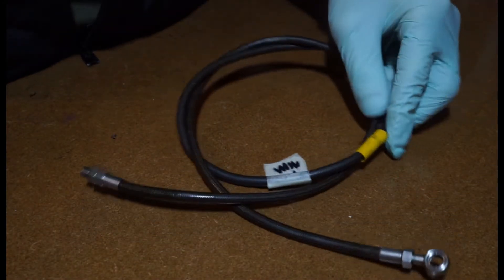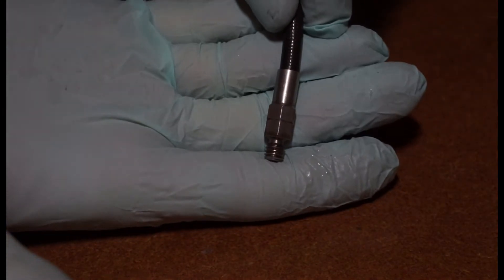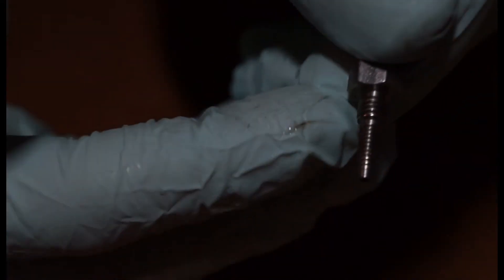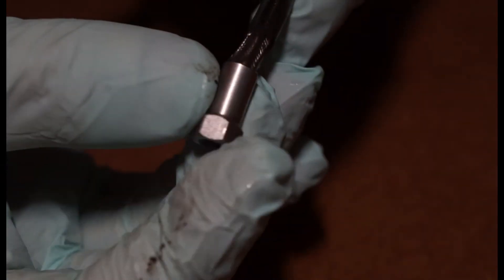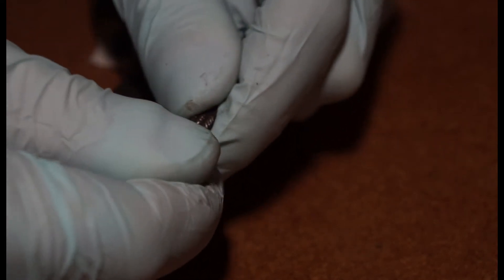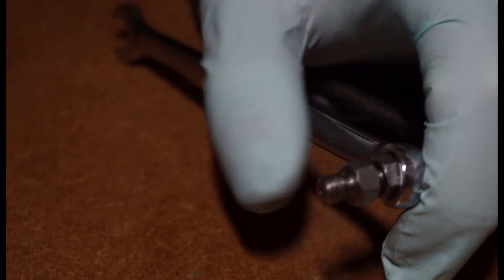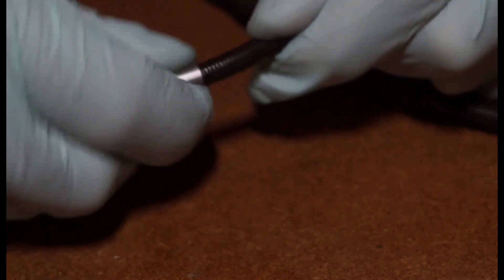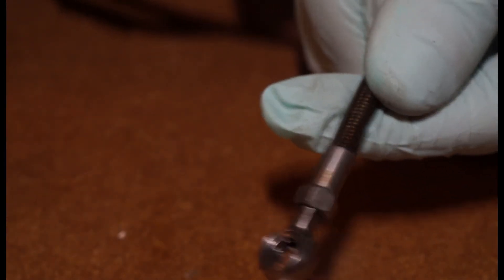Hope Goodridge Hoses - Old Skool Retro Brake Line Trimming - Cycling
Just a quickie, old Goodridge hoses that used to come on some Hope brakes.

Quick and easy to trim.